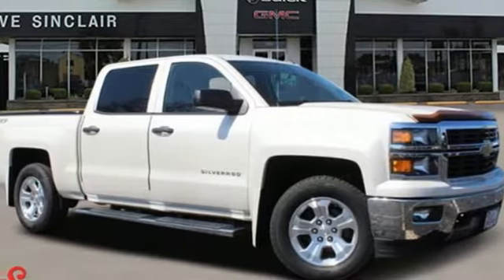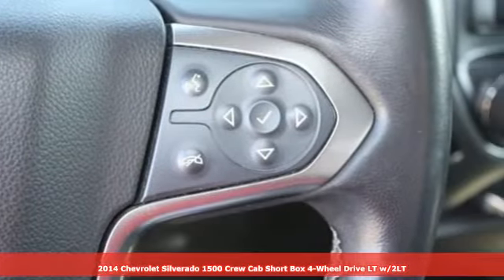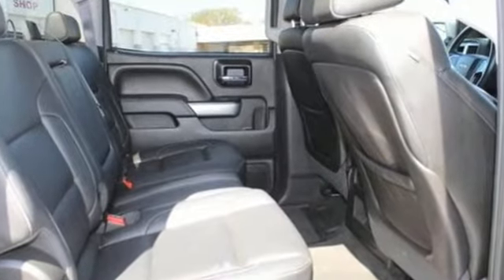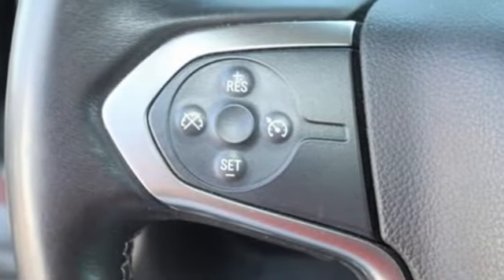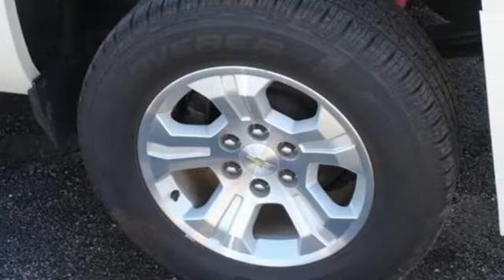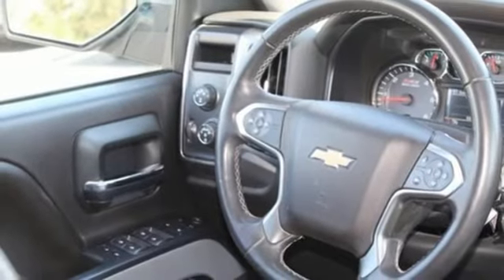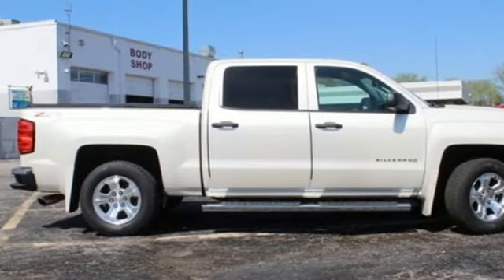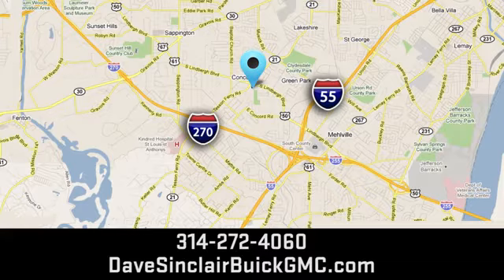Used 2014 Chevrolet Silverado 1500 Saint Louis, MO T21542A - SOLD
Year: 2014
Make: Chevrolet
Model: Silverado 1500
Trim: 4WD LT w/2LT Crew Cab
Engine: 5.3L
Transmission: Automatic
Color: Summit White - White
Interior: Jet Black Leather
Mileage: 69708
Stock #: T21542A
VIN: 3GCUKREC4EG413870
Recent Arrival! Priced below KBB Fair Purchase Price! ANOTHER DAVE SINCLAIR 1-OWNER, BLUETOOTH HANDS FREE MOBILE, REAR BACK UP CAMERA, HEATED LEATHER SEATING, REMOTE START, 6-Speed Automatic Electronic with Overdrive, 4WD, Black Leather.brbrOdometer is 35091 miles below market average!brDave Sinclair Buick GMC is conveniently located at the corner of Tesson Ferry & Lindbergh Blvd in St. Louis MO. With 4 locations we have over 800 pre-owned vehicles to choose from. New Buick and GMC models are arriving daily. For more information about Dave Sinclair Buick GMC and our current offers, visit our today! And remember, &quot;if the car or truck you buy isn't right, we'll make it right FREE&quot; Price does not include our Administrative fee of $199.

Address:
5655 S Lindbergh Blvd